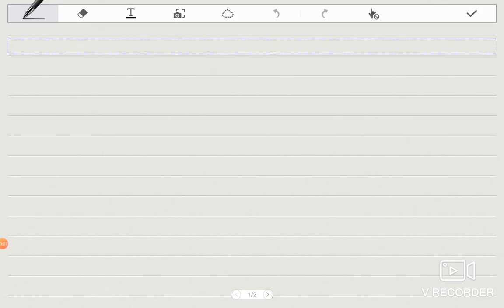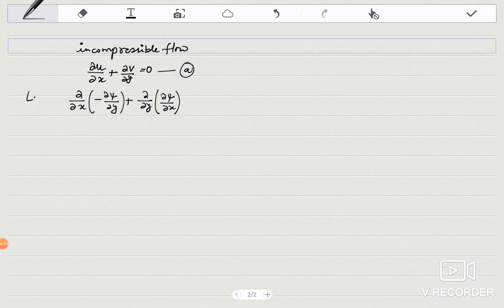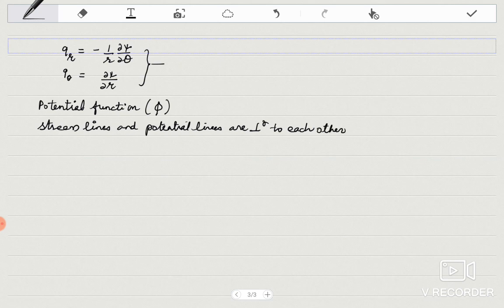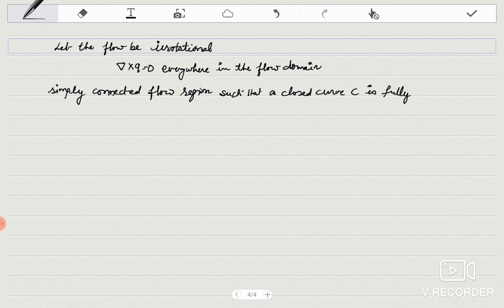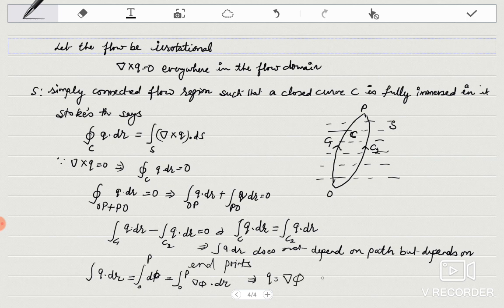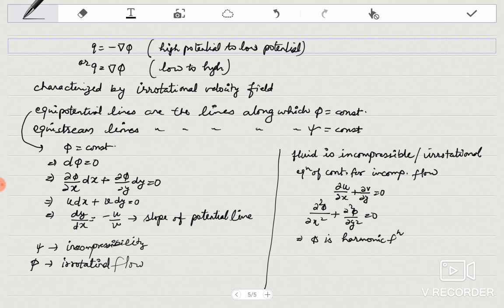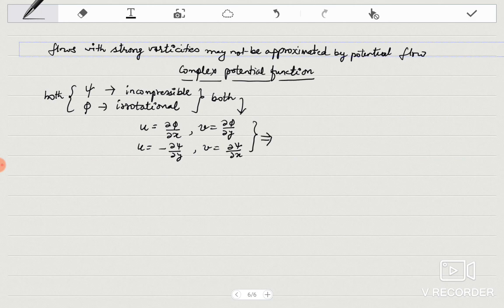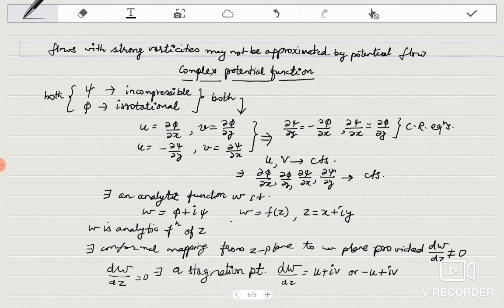Fluid Dynamics: Introduction to Complex Variable Technique